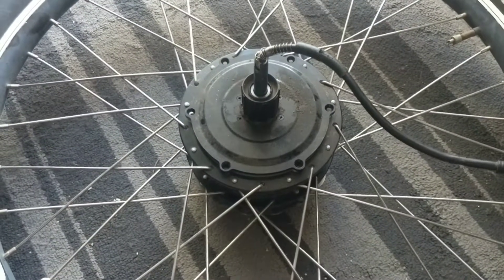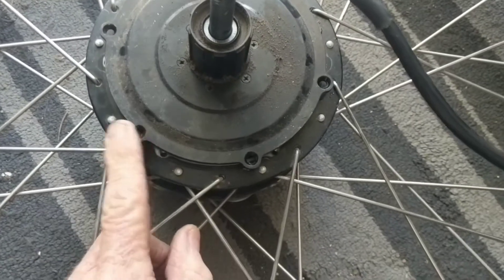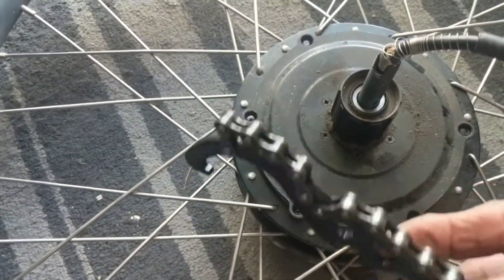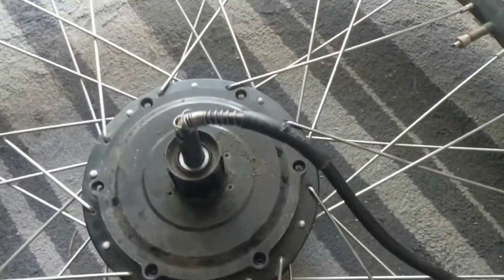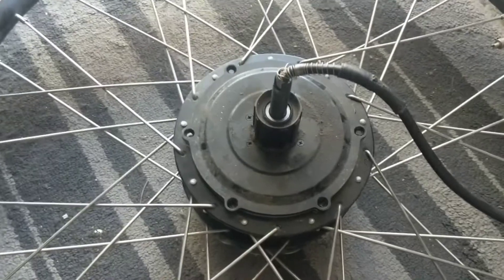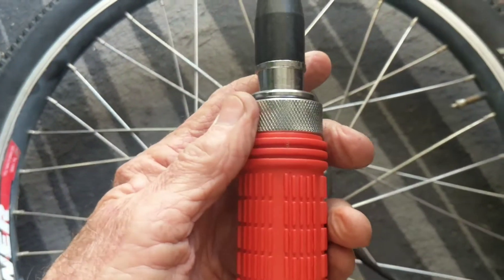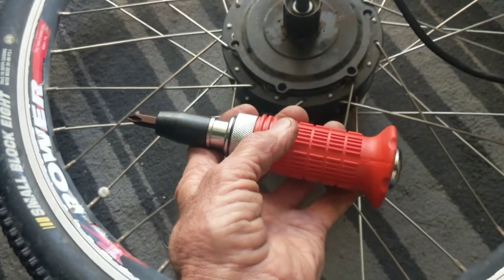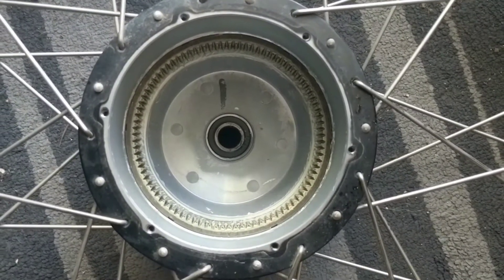Bafang 48v 500w hub motor operation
A basic insight and understanding on how the bafang ebike hub motor works